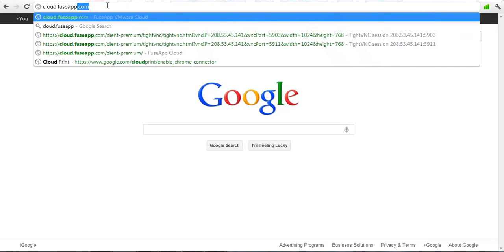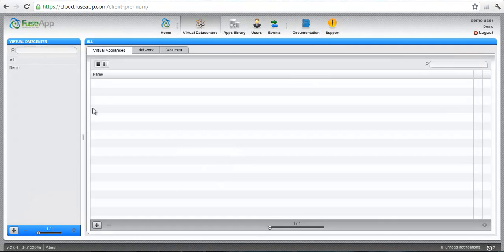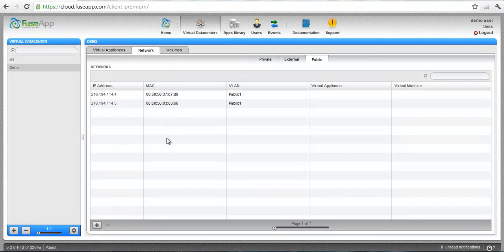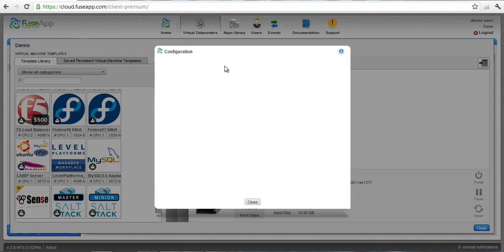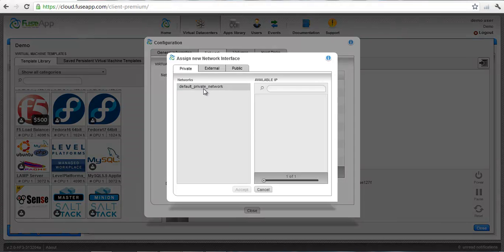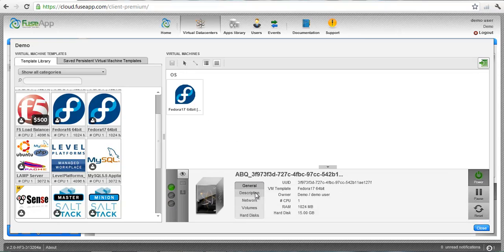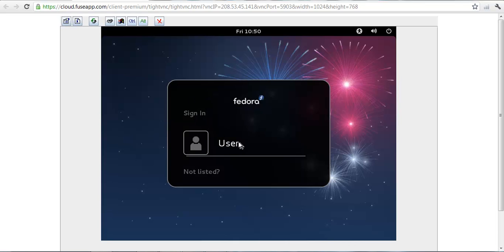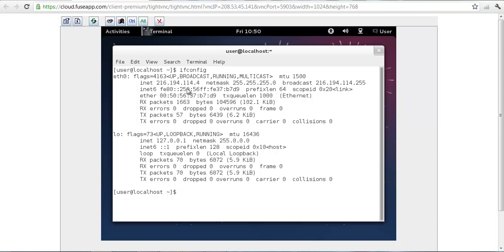First Time Deployment Fuseapp Managed Cloud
This is a First Time Deployment walk-through for the Fuseapp Managed Cloud